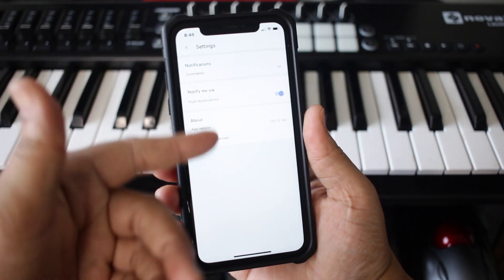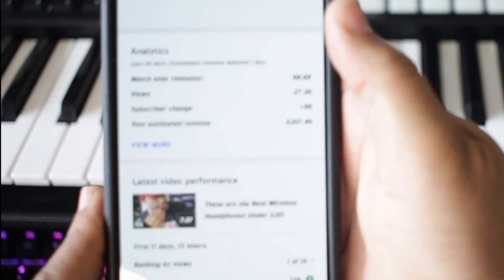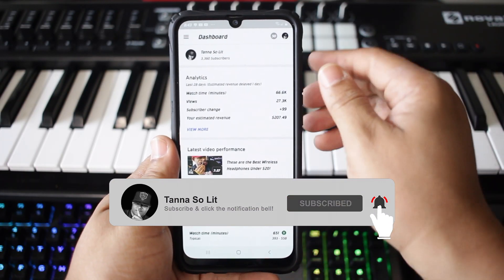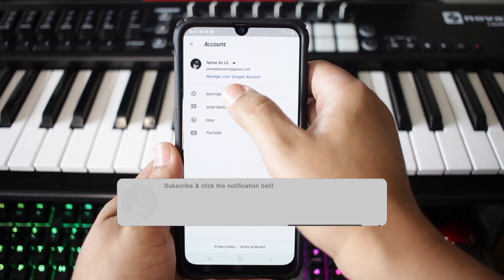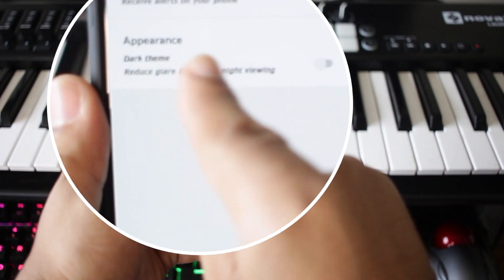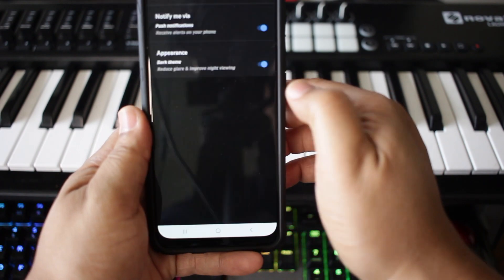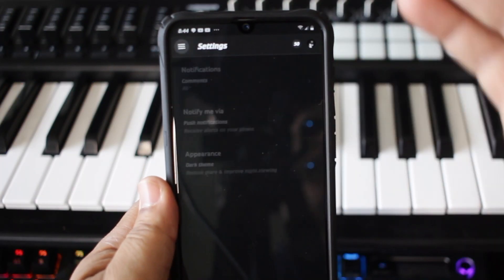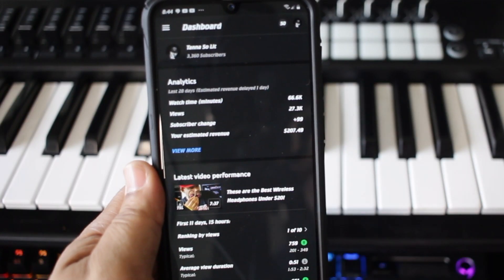FINALLY! YouTube Studio Has Dark Mode! | Tutorial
Yes Finally! YouTube Studio has Dark Mode on deck! This is a quick tutorial that will show you how to turn dark mode on in YouTube Studio (YT Studio) and take your experience with that app to the next level!!!